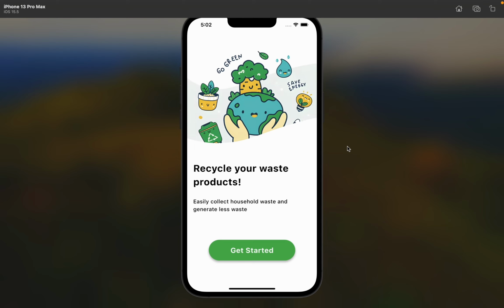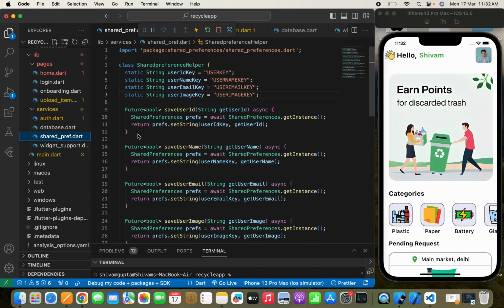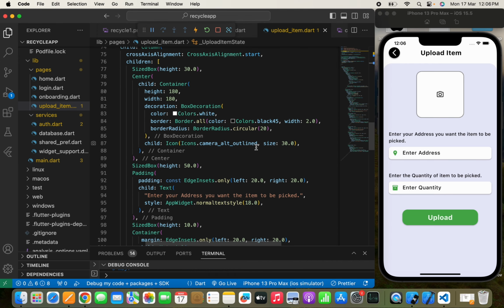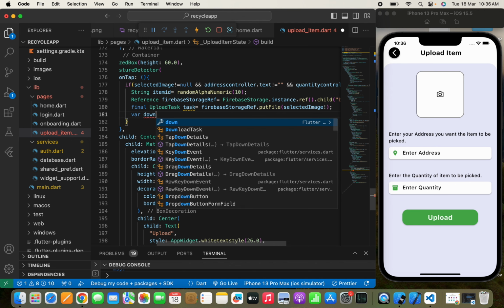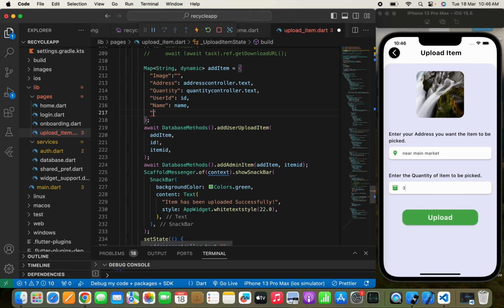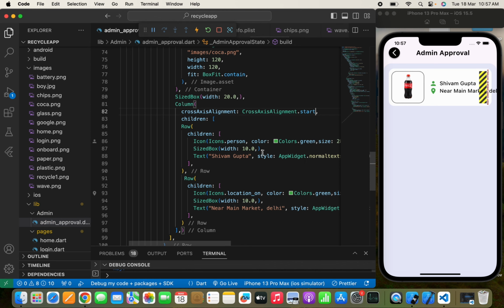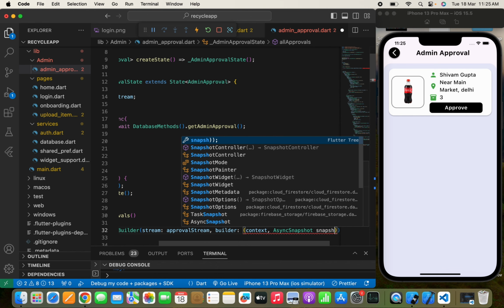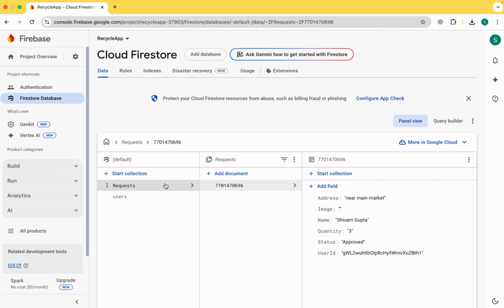♻️📱 Recycle App in Flutter x Firebase Part 3 | Clean Architecture, State Management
📕 Things covered in this Video:
📱 Flutter Basics
📱 Firebase Setup
📱 User Authentication
📱 Redem Points
📱 Item Disposal
📱 Admin Panel
📱 Real-time Updates
📱 UI Design Tips
📱 Coding Process